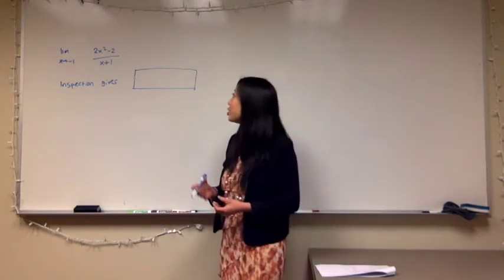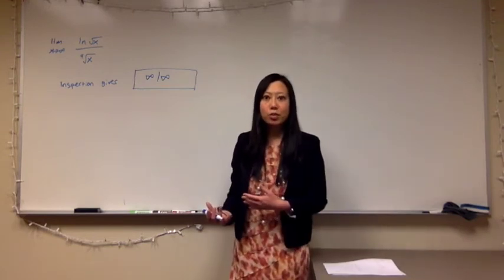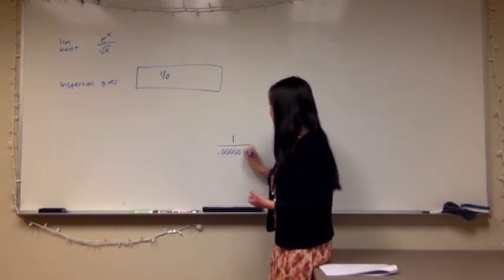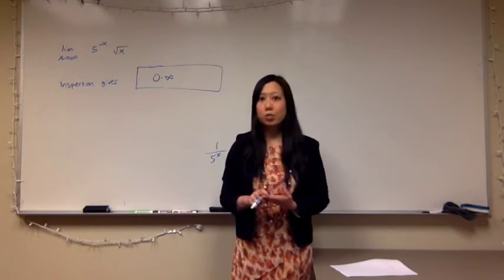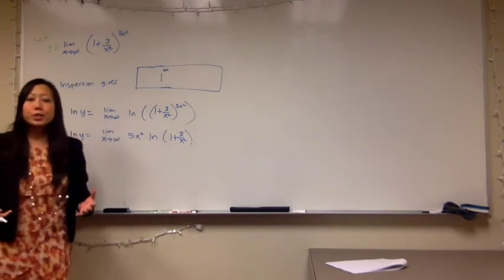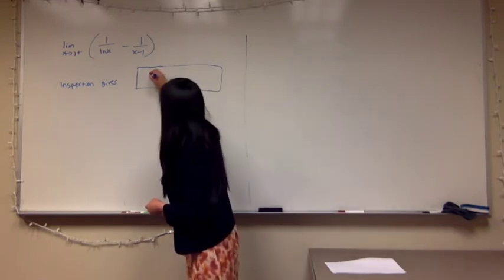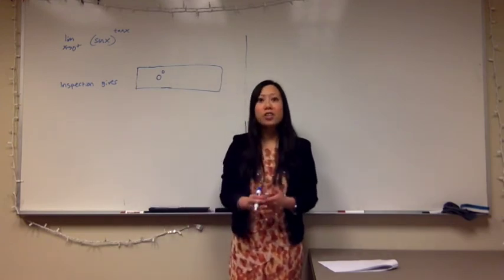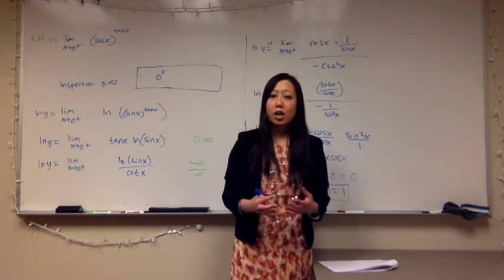Section 4.4: L'Hospital's Rule (LH)